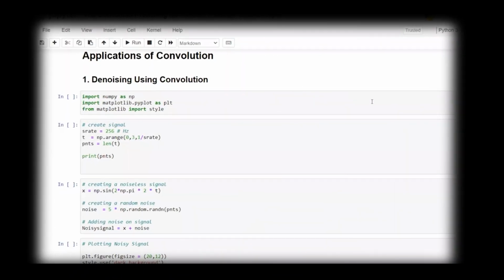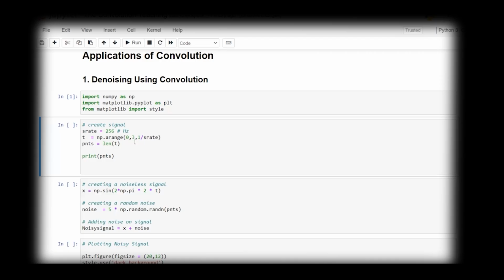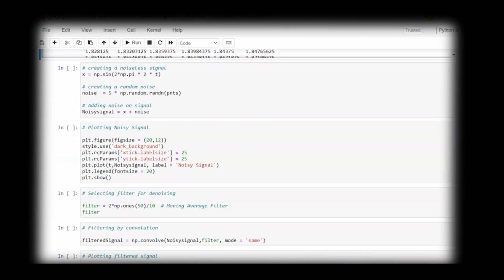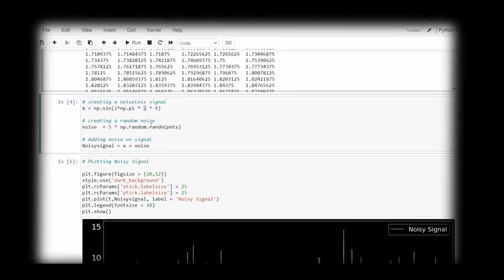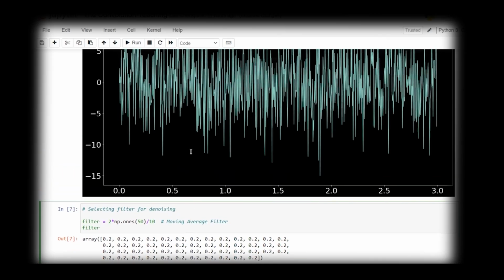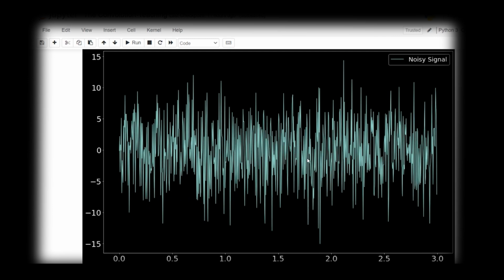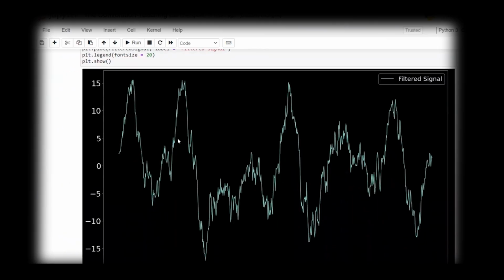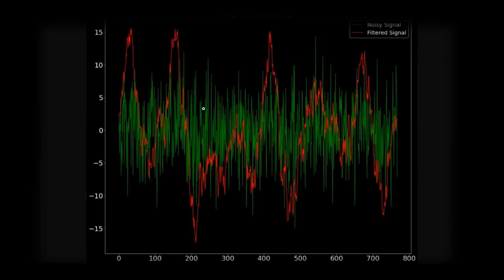Signal Denoising using Convolution in Python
Learn signal denoising using convolution in Python to remove noise and recover clean signals.
In this video, we demonstrate the first application of convolution: denoising a noisy sinusoidal signal. Using a moving average filter, we perform convolution to smooth out the noise while preserving the original signal pattern. This tutorial uses Python and NumPy to generate the signals, add Gaussian noise, and filter the noisy signal step-by-step.

Timestamps:
00:00 – Introduction: What is Denoising?
00:25 – The Role of Convolution and Kernels in Signal Cleaning
00:49 – Python Setup: Importing Modules
00:54 – Step 1: Generating a Noisy Test Signal
01:03 – Defining Sampling Rate and Time Vectors in NumPy
01:55 – Analyzing the Generated Time Vector Samples
02:25 – Creating the Clean Noise-Free Sinusoidal Signal
02:52 – Generating and Adding Gaussian Noise
03:25 – Visualization: Plotting the Noisy Signal
04:12 – Step 2: Selecting and Designing a Suitable Filter
04:30 – Creating a Moving Average Filter with NumPy
04:56 – Understanding the Theory: How Moving Average Filters Work